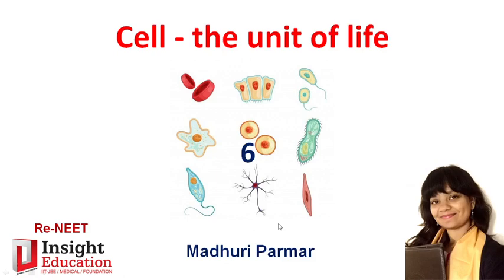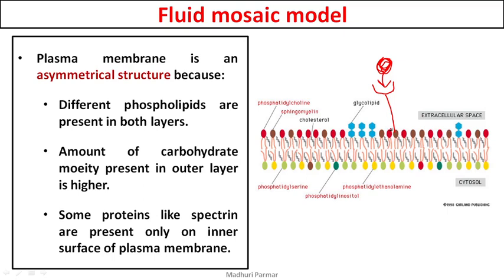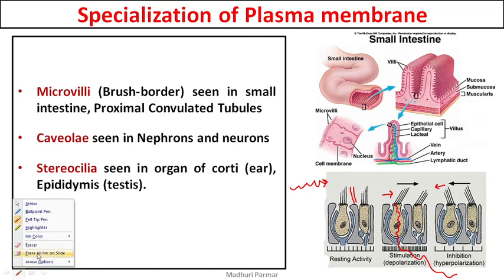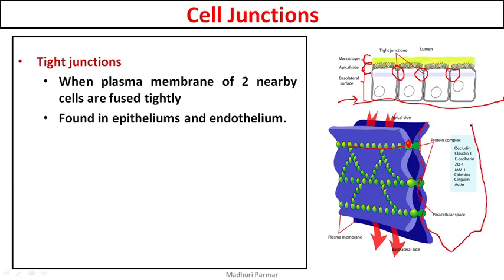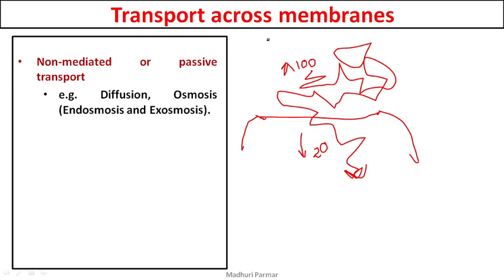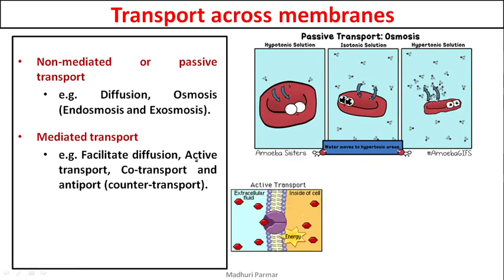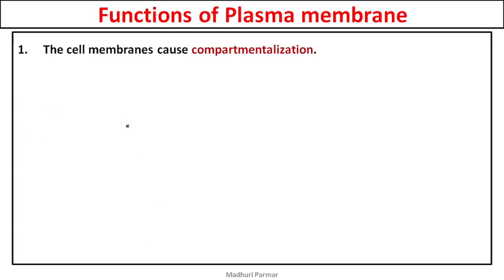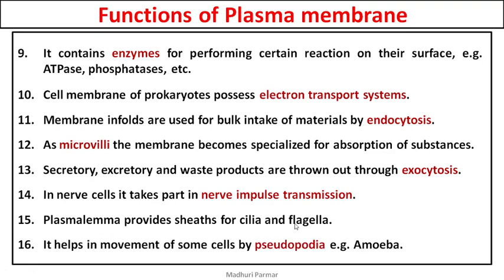Ch 8 Cell Part 6 Re NEET